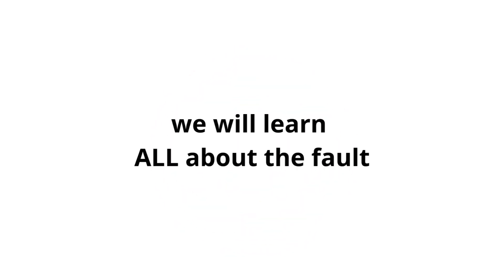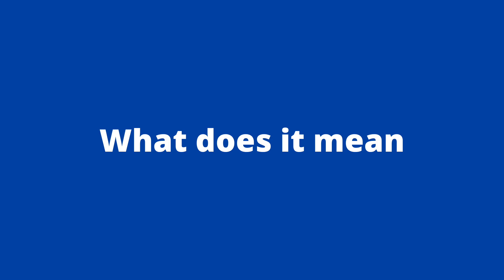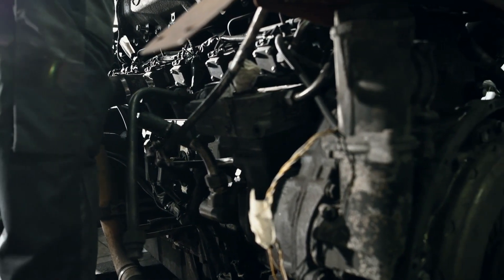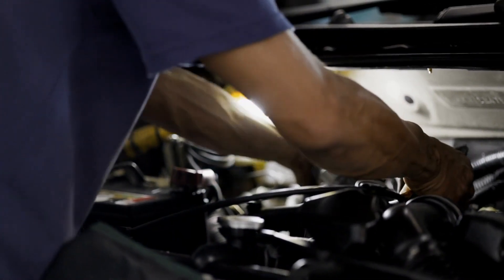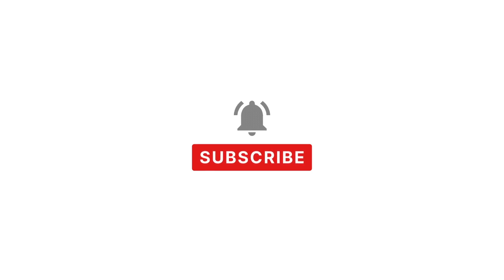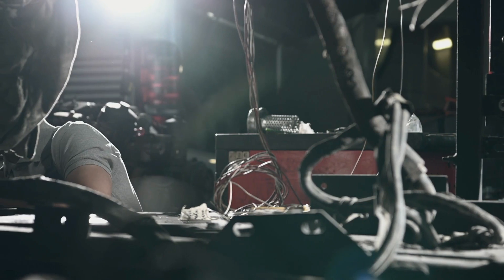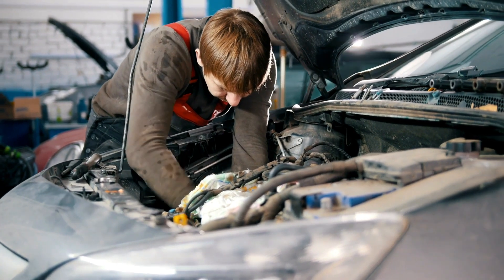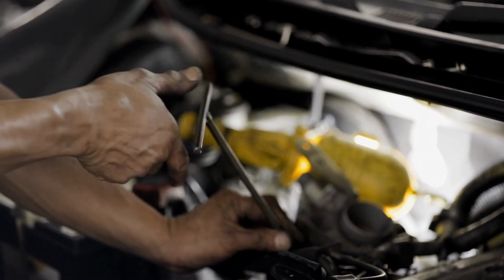What Causes a P0087 Code: SOLUTION【2025】⚡⚡⚡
👉 P0087: Fuel Rail/System Pressure - Too Low.

0:00 OBD2 code P0087
0:16 What does code P0087 mean
0:32 DTC code P0087 Symptoms
0:53 Causes of Error P0087
1:07 Solutions for DTC P0087 Troubleshooting
1:20 P0087 Fault FAQ